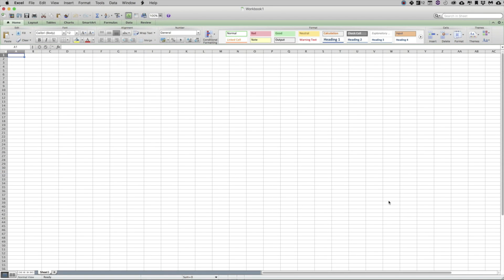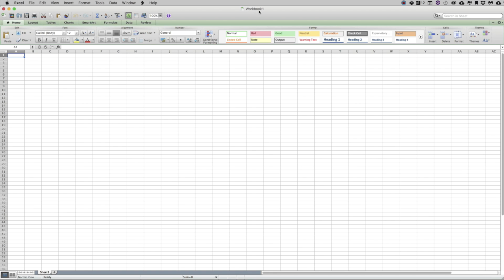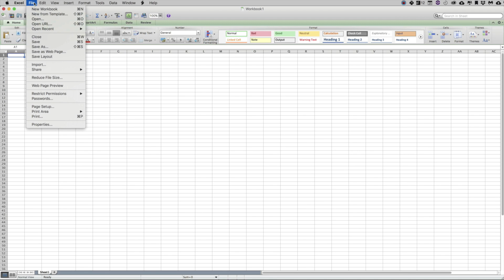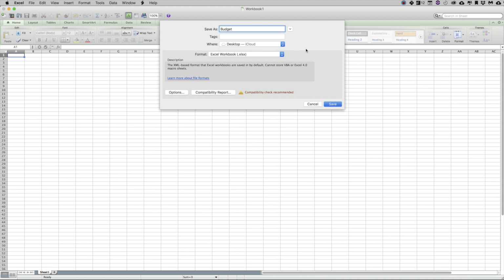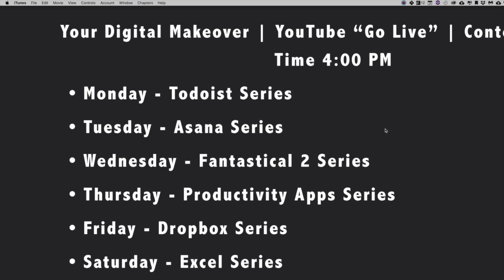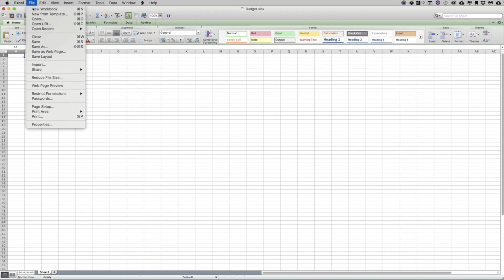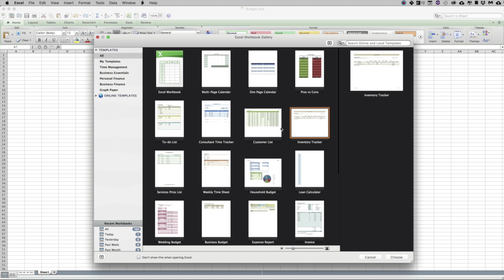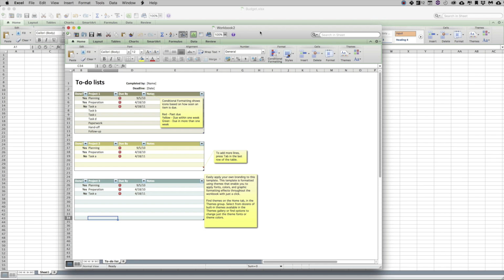Excel | Learning the Basics | Episode 6 | Workbooks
In this episode of Excel Learning the Basics we are going to be talking about Workbooks.  What they are and why they are important.  This will be a short episode just explaining the terminology of Workbooks as it relates to Excel.